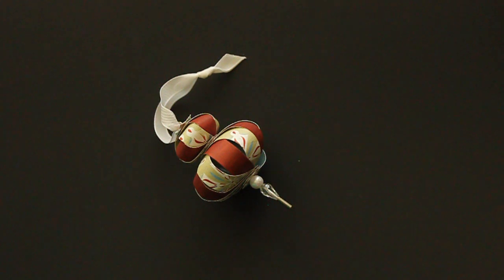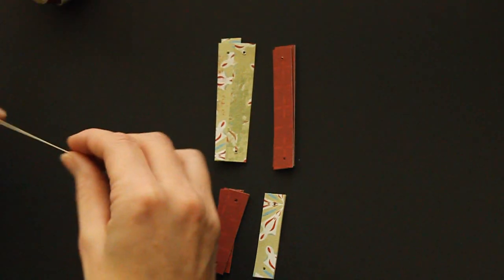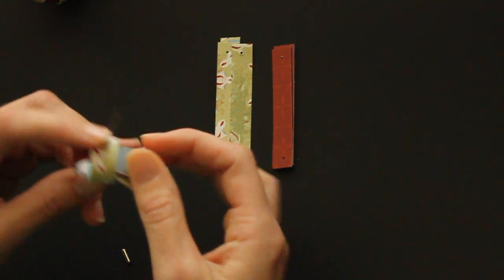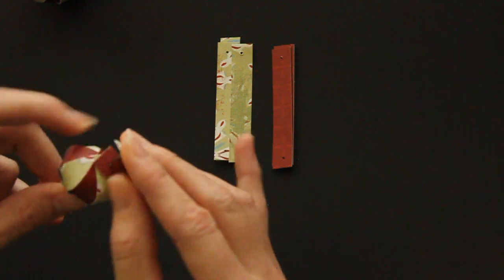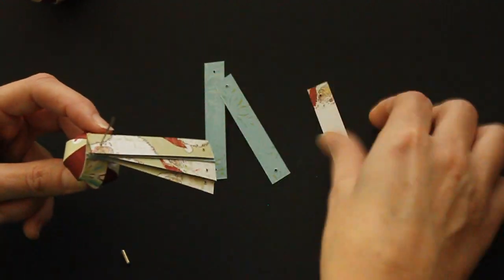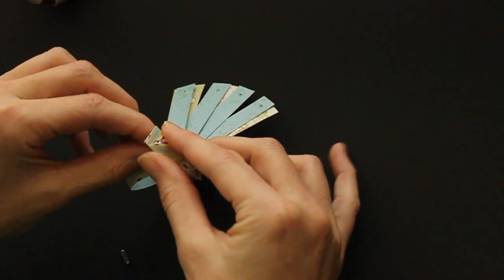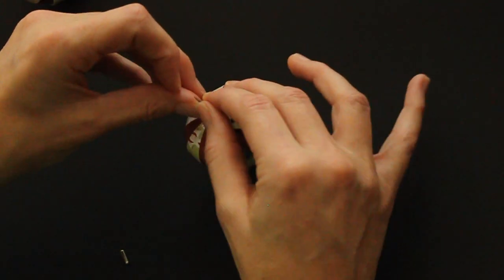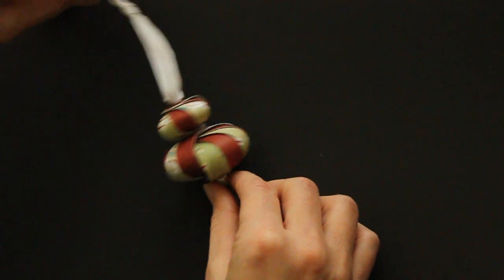Double Ball Ornament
Create a gorgeous ornament out of paper strips. For step by step still pictures and more tutorials, visit our resources page and tutorial